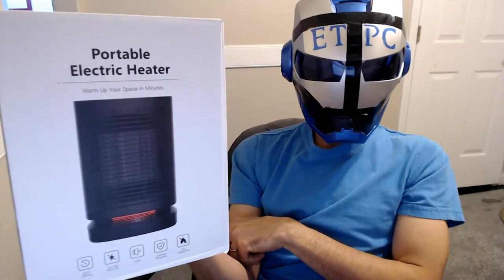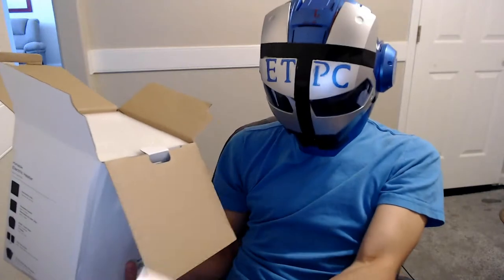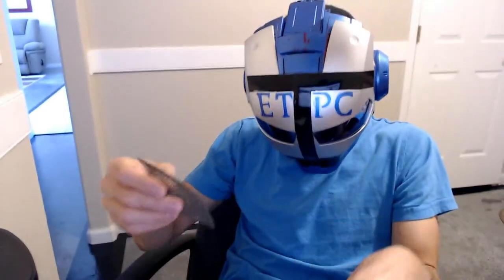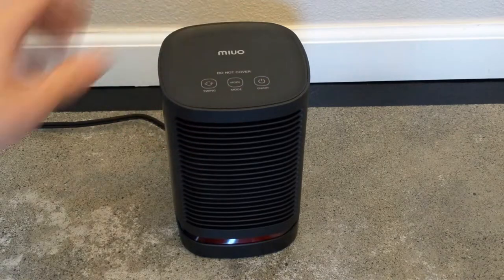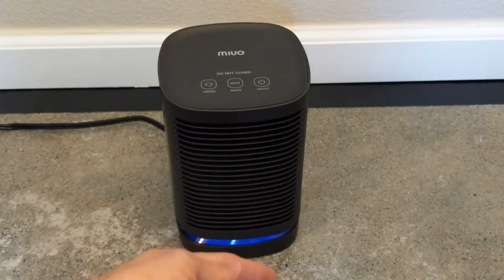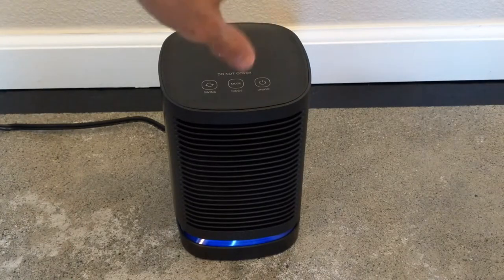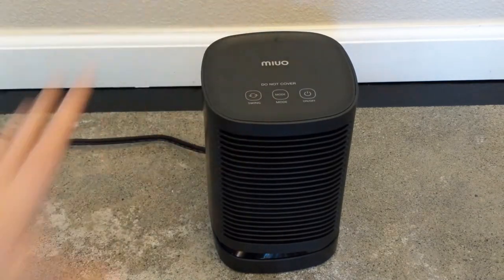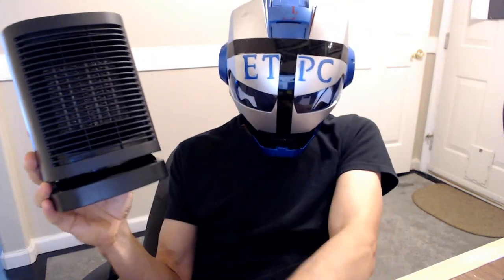MIUO PORTABLE CERAMIC SPACE HEATER UNBOXING DEMONSTRATION AND REVIEW